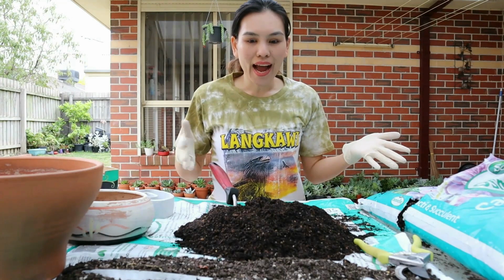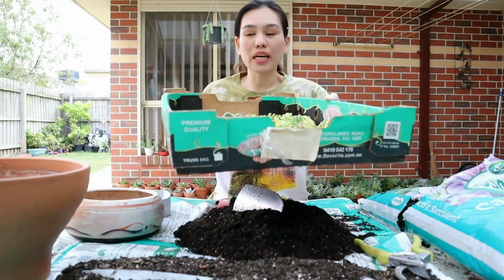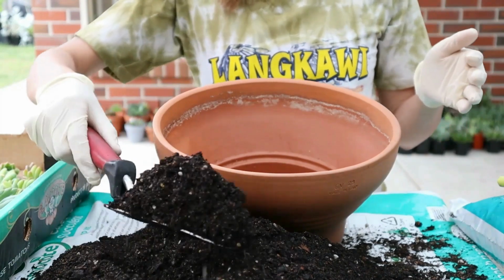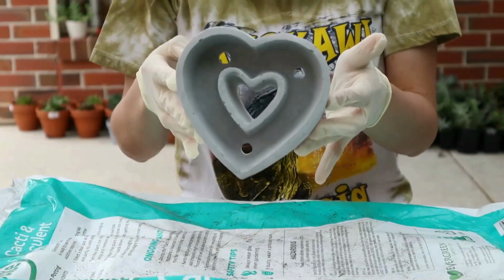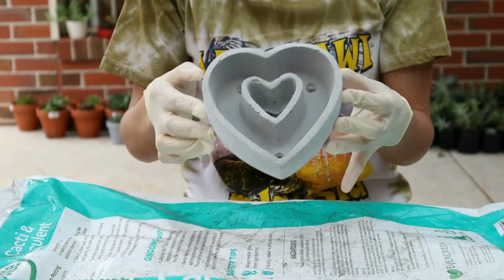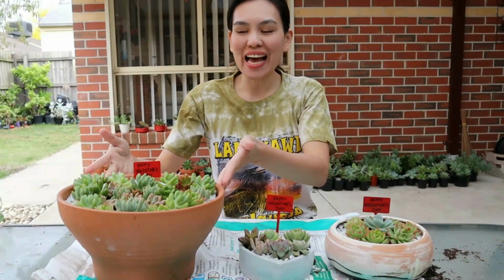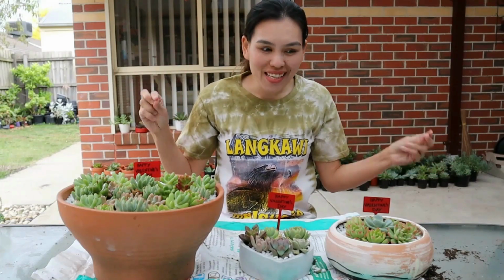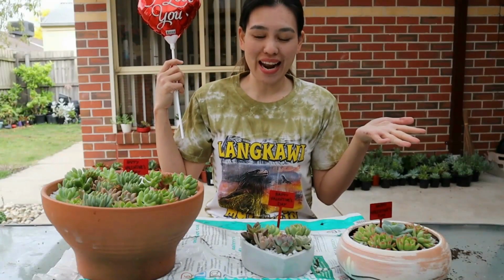SIMPLE GIFT IDEAS FOR VALENTINE'S DAY || Valentine Is Coming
Heart Shaped Succulent Arrangement
Valentines Arrangement